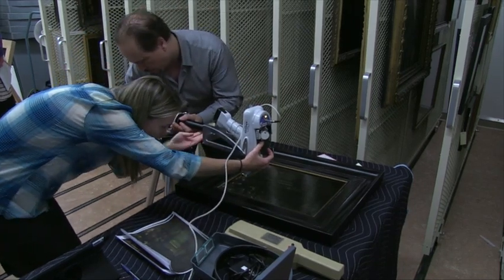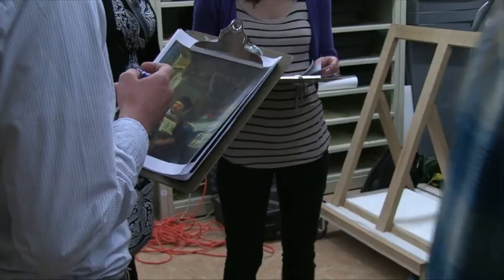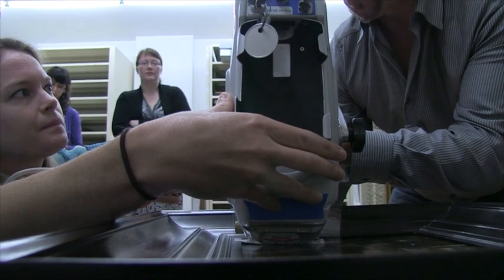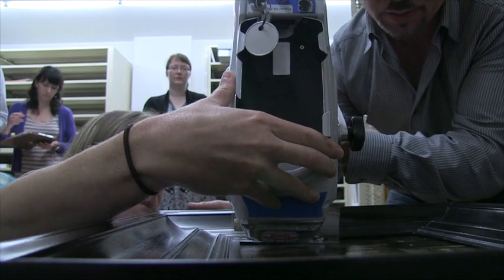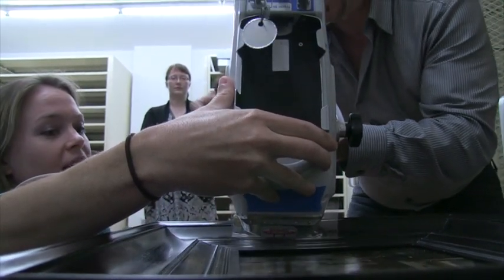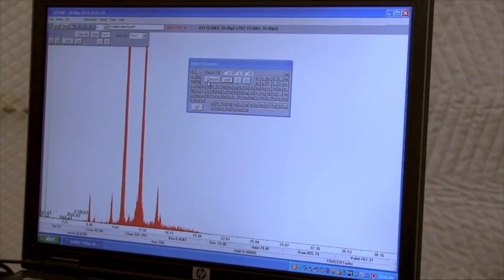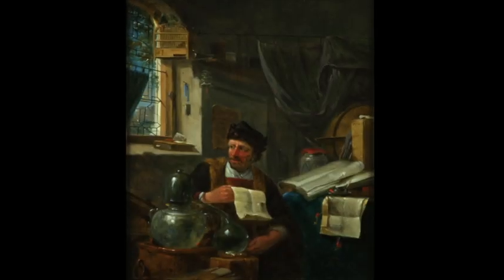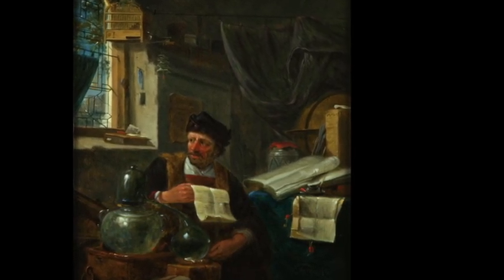XRF Scanning of Alchemical Paintings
In May 2013 two conservators from the University of Delaware, Kristin de Ghetaldi and Brian Baade, examined five CHF paintings with an X-ray fluorescence (XRF) scanner and ultraviolet light.

This video screened as part of our live webcast with Elisabeth Berry Drago and Mark F. Bockrath, a paintings conservator for Barbara A. Buckley and Associates Painting Conservation. View "Alchemy's Rainbow: Pigment Science and the Art of Conservation"

The Science History Institute was formed by the merger of the Chemical Heritage Foundation and the Life Sciences Foundation, and became the Institute on February 1, 2018.